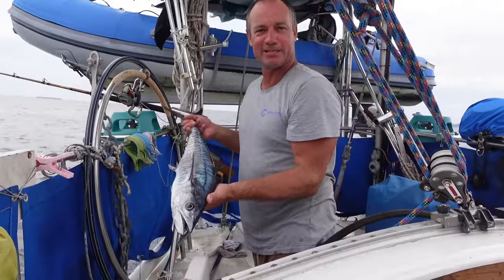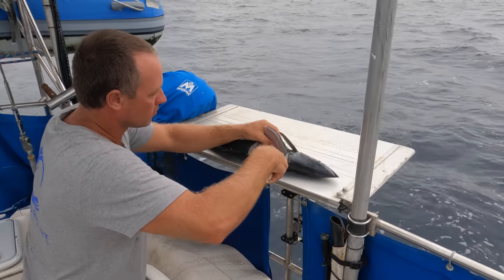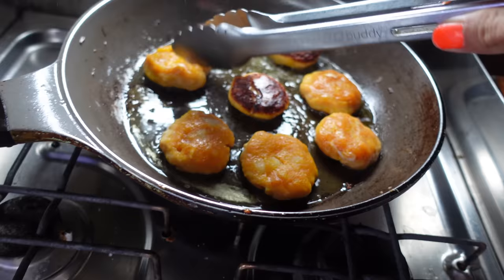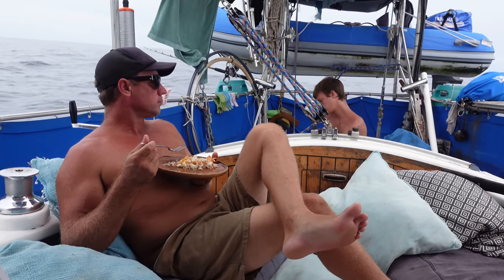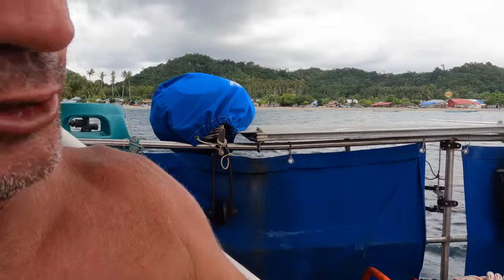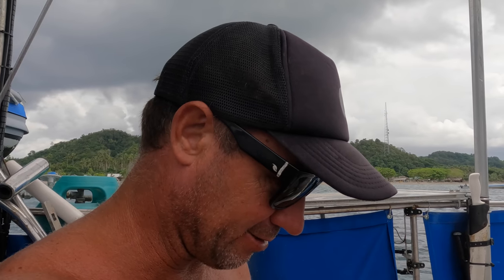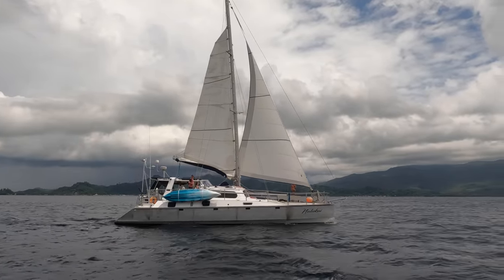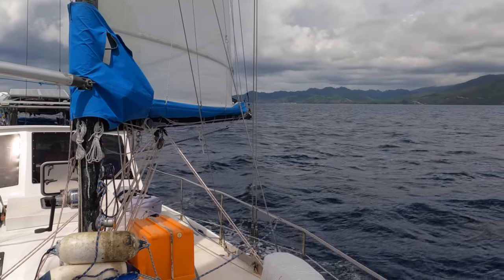Catamaran vs Monohull who won?Episode 293 | Sailing Catalpa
Throwing it back to sailing in Indonesia